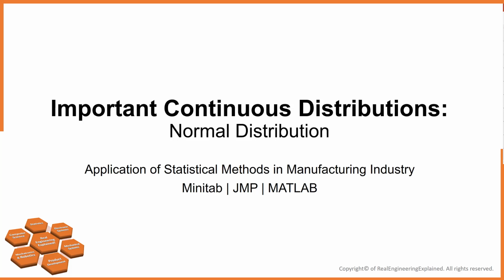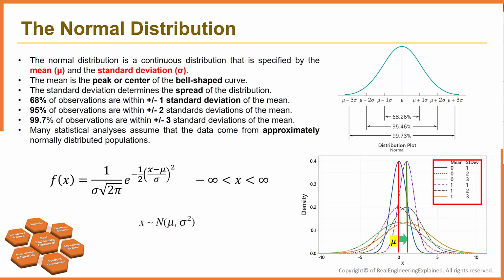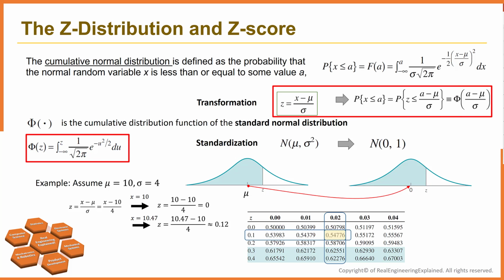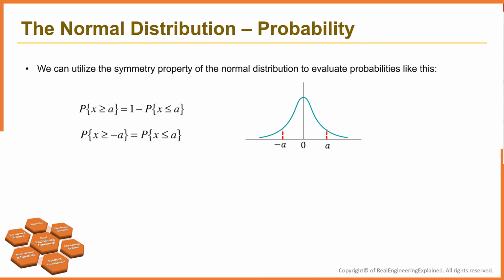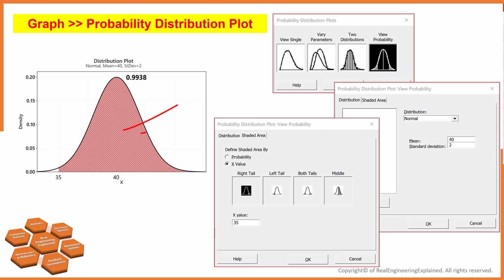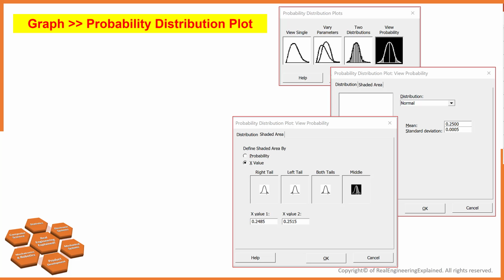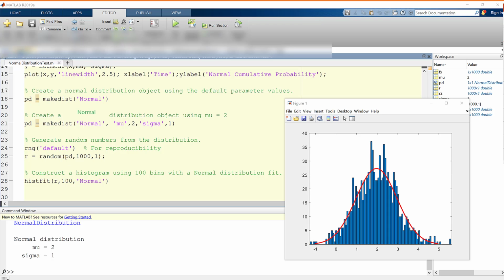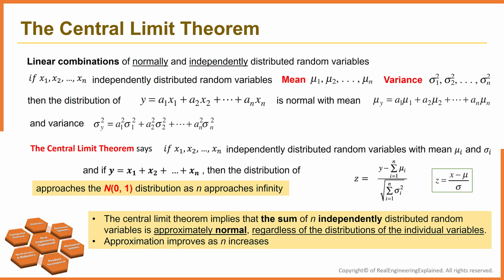Normal Distribution | Z-value | Standard Normal Distribution| Central limit theorem |MATLAB| Minitab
In this video, we learn about Normal distribution and standardization and its application in manufacturing. We also learn how to solve probability problems related to the Normal distribution in Minitab and MATLAB.